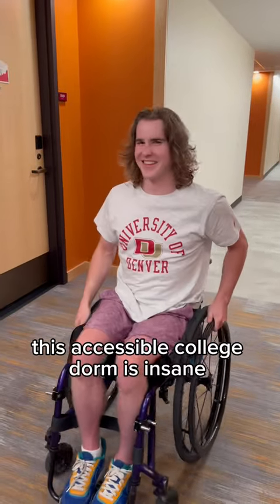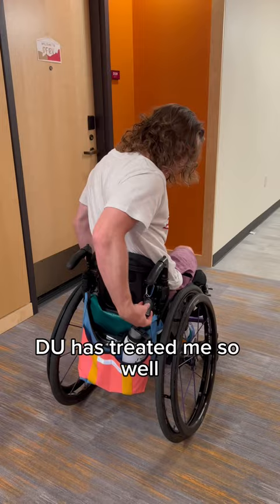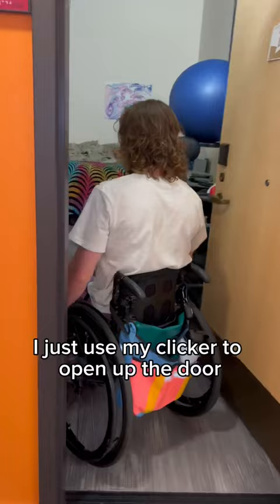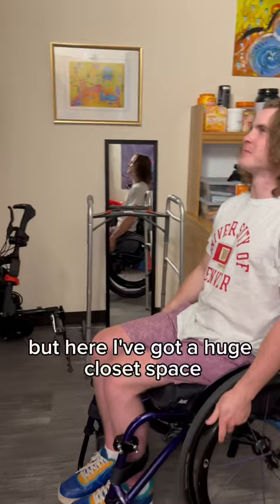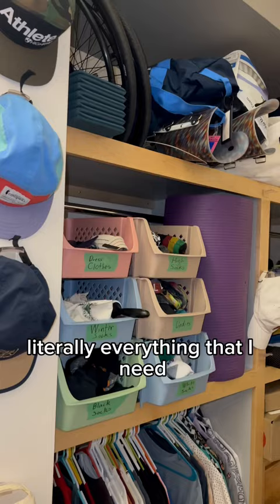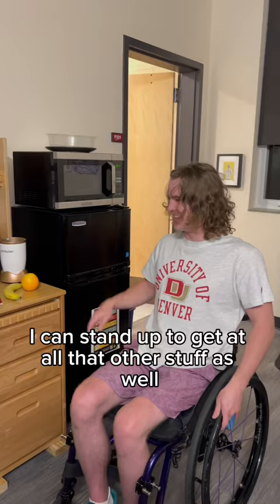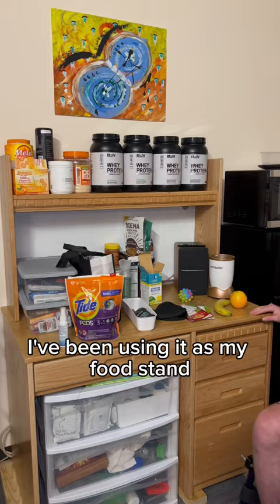Accessible dorm tour at Denver University Full video is on any of my socials link in bio!